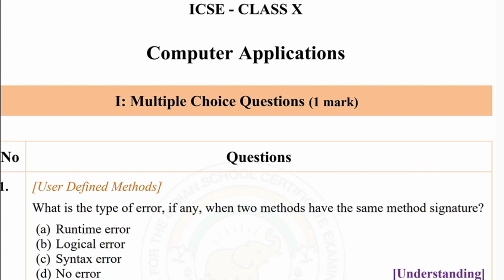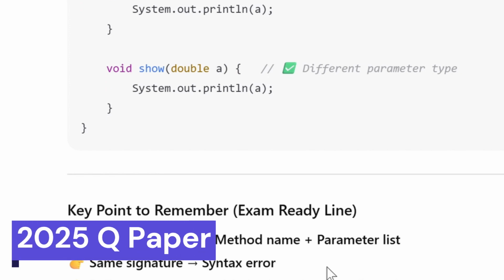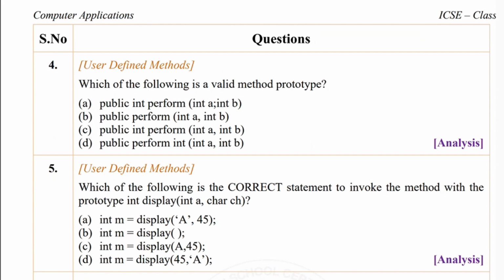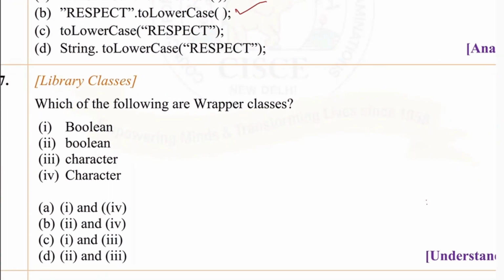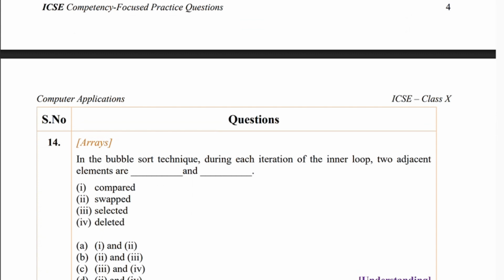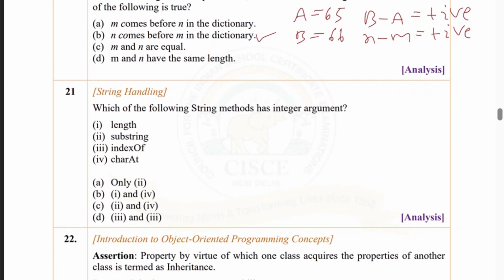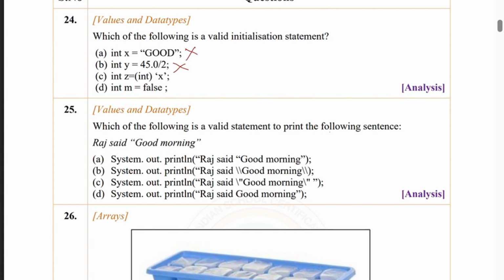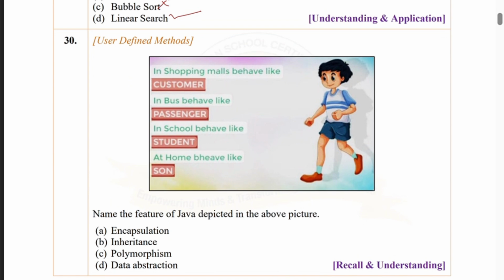30 Important CFQs || ICSE Class 10 Computer Applications 2026 || Methods, Arrays & Strings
ICSE Class 10 Competency Focused Practice Questions 2026 || Computer Application || Methods, Arrays & Strings

This video from "Excellent Tutorial" (0:00) provides a detailed explanation of 30 conceptual focus questions for the ICSE Class 10 Computer Applications Board Exam 2026. The video aims to help students build a strong conceptual understanding, write accurate answers, and prepare confidently for the exam.

The tutorial covers various important topics, including:

Method Signature and Overloading (0:30-5:24): The video clarifies what constitutes a method signature, the types of errors that occur with identical method signatures (syntax errors), and how different method signatures enable function overloading.
User-Defined Methods and Parameters (5:33-7:14): It highlights the advantages of user-defined methods, such as reusability and modularity, and differentiates between formal and actual parameters in method calls.
Method Prototype and String Methods (7:24-12:50): The explanation includes valid method prototypes, the distinction between method prototypes and method signatures, and various string manipulation methods like toLowerCase() and converting strings to doubles.
Arrays and Data Structures (13:22-15:26, 22:40-23:03): The video delves into array declarations, accepting values into arrays, and array properties like highest index. It also touches upon two-dimensional arrays.
Sorting and Searching Techniques (14:51-15:10, 24:01-25:05): It explains concepts like bubble sort, emphasizing comparison and swapping of adjacent elements, and different search methods such as linear search.
Polymorphism and Initialization Statements (19:57-22:20, 25:09-25:34): The video discusses polymorphism, its characteristics, and valid initialization statements in Java, including implicit and explicit type conversions. It also covers escape sequence characters for printing special characters.
This video is specially designed for ICSE Class 10 Computer Applications – Board Exam 2026.

In this video, we have explained the first 30 Conceptual Focus Questions, which are very important from the ICSE 2026 board exam point of view.

Each question is explained clearly along with related extra concepts and exam-oriented points, so that students can:

Write accurate and scoring answers in the board exam

Prepare confidently for ICSE 2026

📌 This video is ideal for:

ICSE Class 10 students (2026 batch)

Pre-board and final revision

Concept clarity and exam readiness